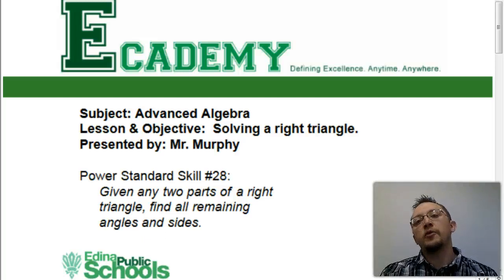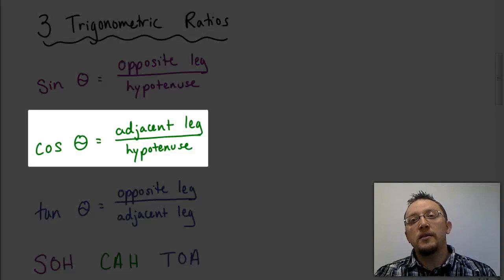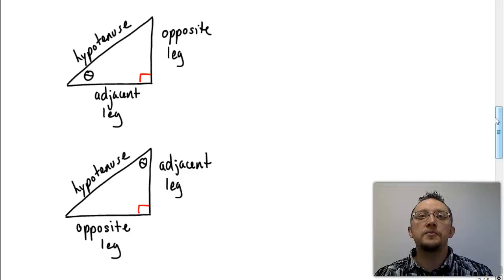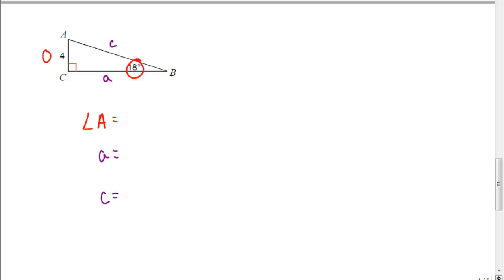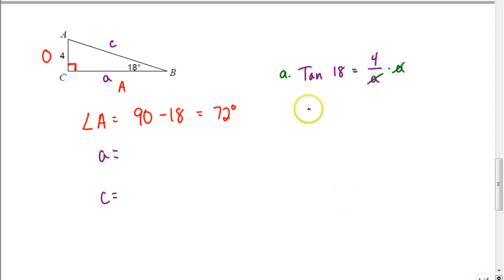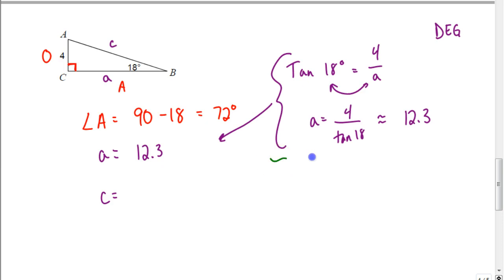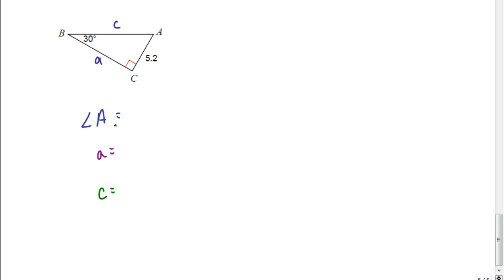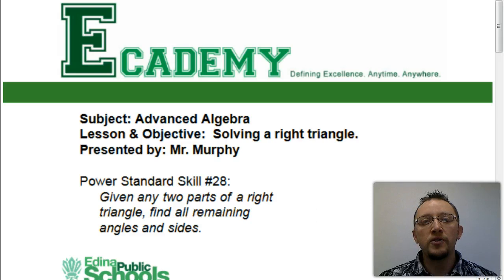Skill 28 Solving a Right Triangle Given Angle & Side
How to solve a right triangle when you are given an angle and one of the sides.